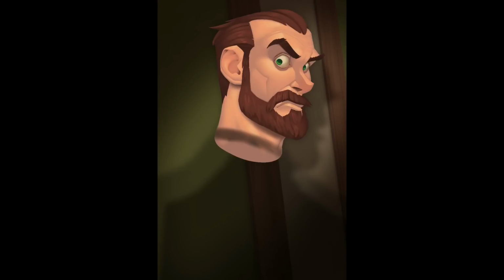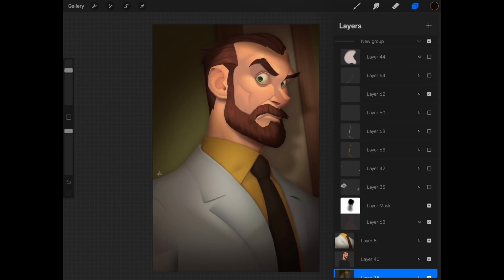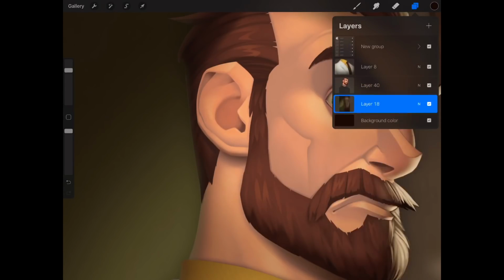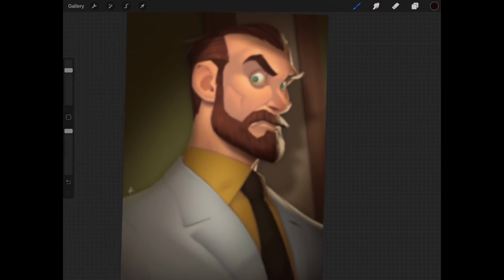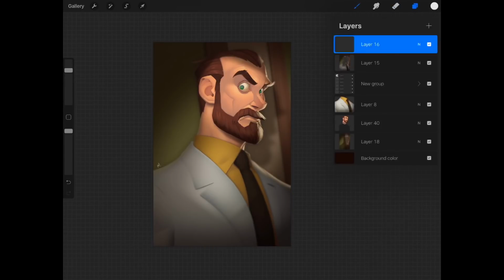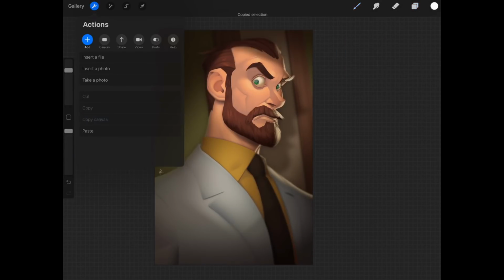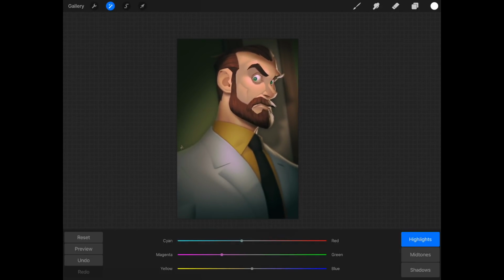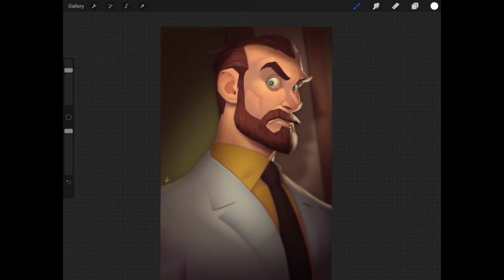Ep. 110| Krieger - Procreate 4.1 Demo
"Now I'm into something... darker."

Canvas Size: 8” x 12” @ 300 dpi